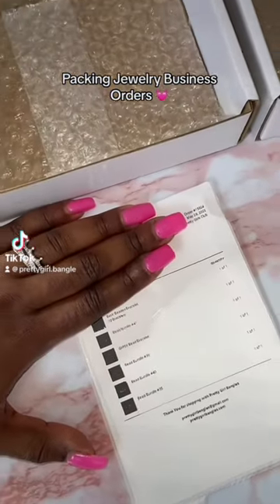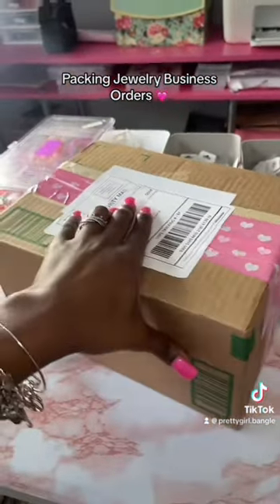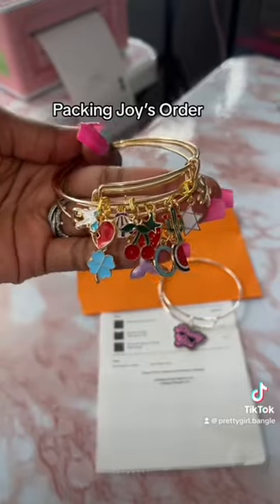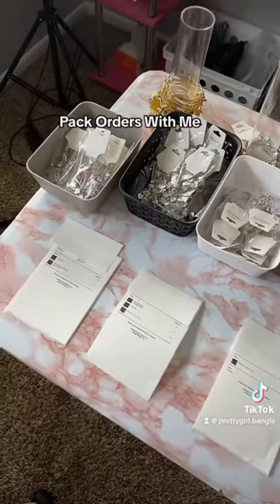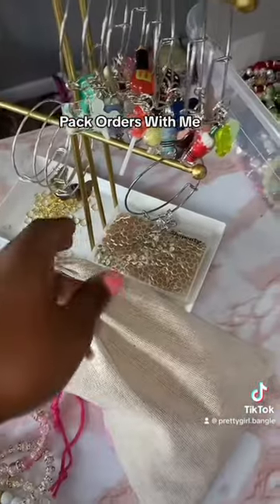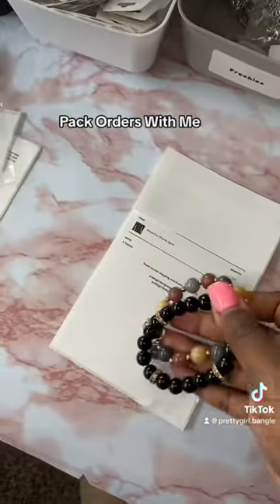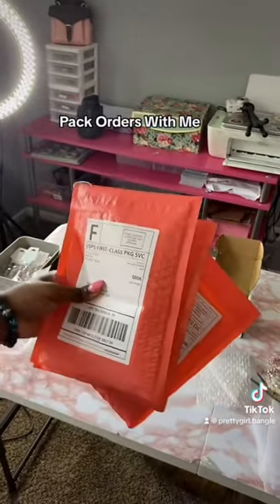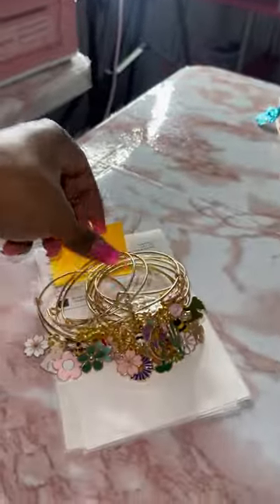Packaging Orders Check ✅ Bracelet Business 🛍️ TikTok Compilation 💖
In this compilation, we check how to package orders ASMR style on TikTok! From the preparation to the execution, we take you through every step of the process. Plus, we put together a hilarious tiktok video to top it all off!

If you're looking for a fun way to spend your weekend, be sure to check out this packaging orders compilation! We'll show you how to package orders ASMR style on TikTok, and we even put together a hilarious tiktok video to top it all off!